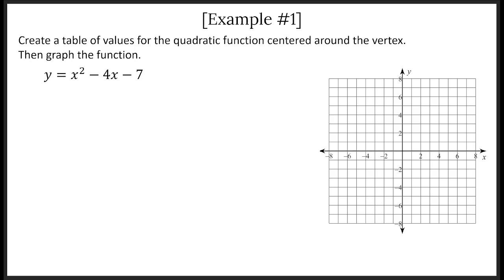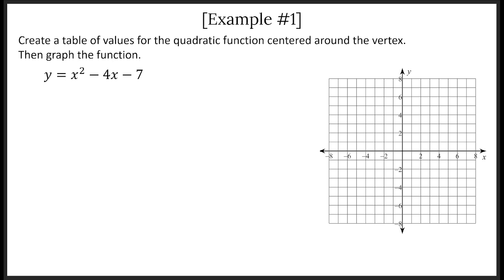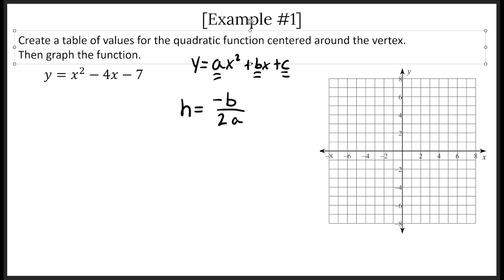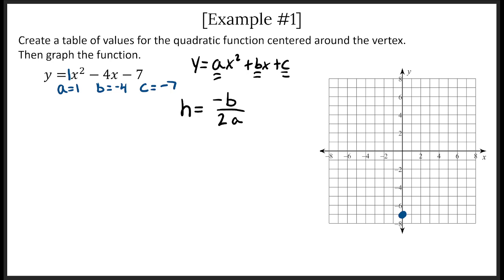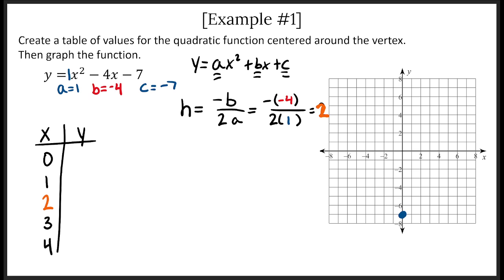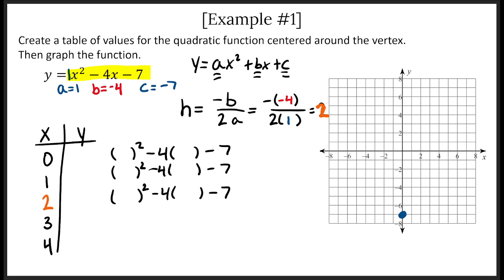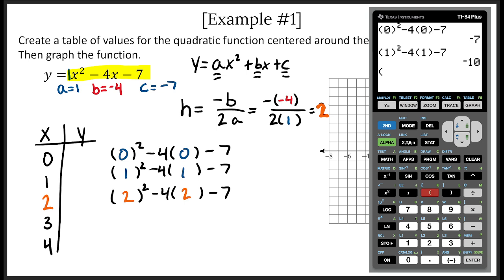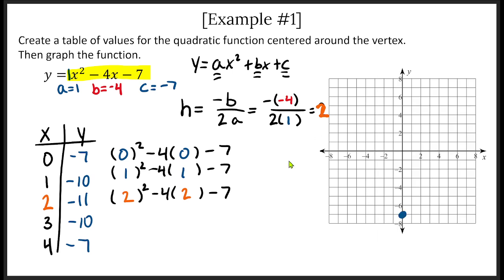Graphing Standard Forn Example 1